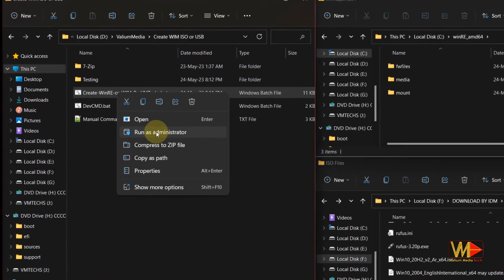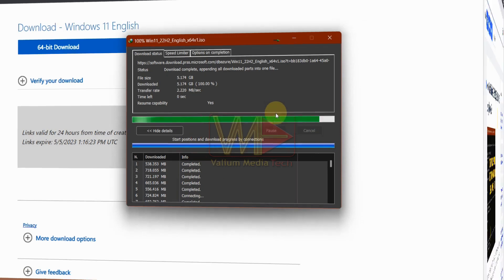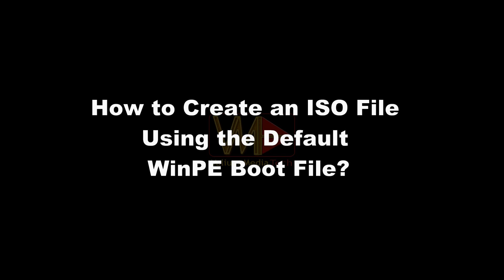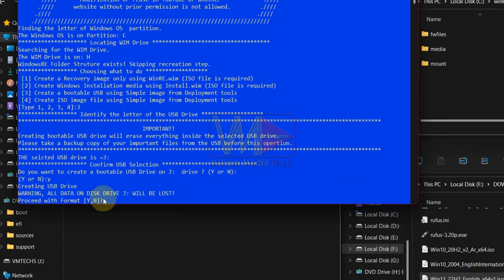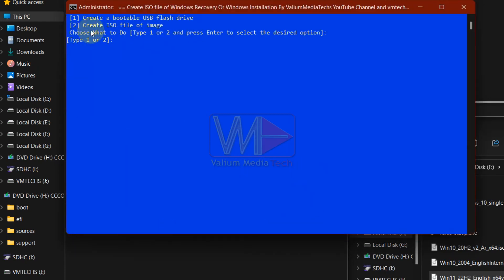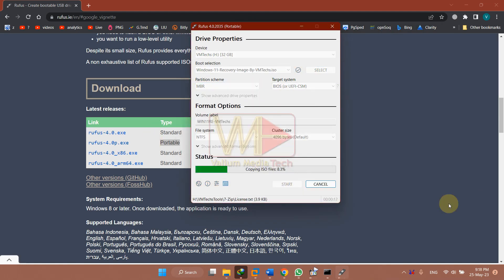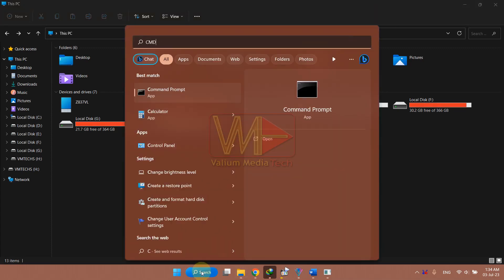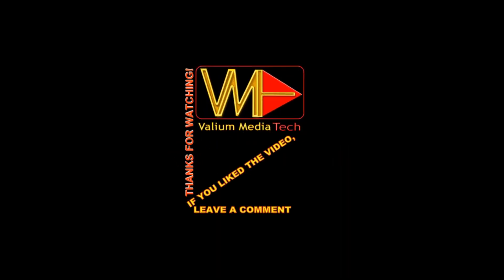How to Create Windows PE Media Using Auto CMD Batch to Make WinPE Bootable USB or ISO File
This video will show you how to create a bootable Windows preinstallation media (WinPE) or Windows Recovery Environment (WinRE) automatically using CMD batch file.
This automatic bat file will help you to make bootable windows pe media, which could be either an ISO file or a USB drive.
The batch script commands required the Windows Assessment and Deployment Kit (ADK) deployment tools and ADK Windows PE Add-ons to be already installed in your computer.

For more & Updated info and to download Create-WIM-ISO-or-USB.zip file and other files and add-ons, open this topic:

Also the link above will help you to download the ISO file of windows 11 or windows 10 to customize the WinPE image.

Video Contents:
00:00 Introduction
00:20 Downloading the Required Add-ons and Files
01:41 How to Create an ISO File Using the Default WinPE Boot File?
01:59 How to Make a Bootable USB Using the Default Windows PE Boot File?
02:41 How to make a Bootable Media for windows Installation and Recovery?
04:04 How to Create a Bootable Windows Media for Boot Recovery Only?
04:41 How to fix this ERROR: Failed to format “i:”; DiskPart errorlevel -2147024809?
05:05 How to fix this ERROR: Failed to set the boot code on H:

PE Stands for Pre-installation Environment
RE Stands for Recovery Environment

How to fix this error: File creation error – The parameter is incorrect.
ERROR: Failed to copy files to j:
winpe media builder
how to make windows pe bootable usb
how to make WinPE bootable usb
bootable usb windows 10
bootable pendrive kaise banaye
bootable media builder

How do I make WinPE media bootable?
What is Windows PE bootable media?
make bootable windows pe media
How do I create a bootable media drive?